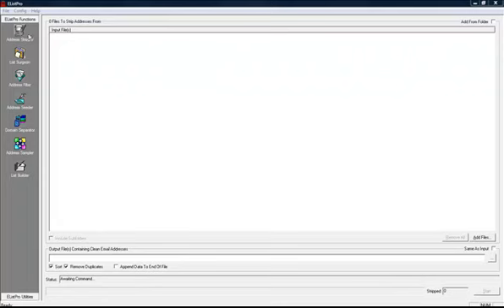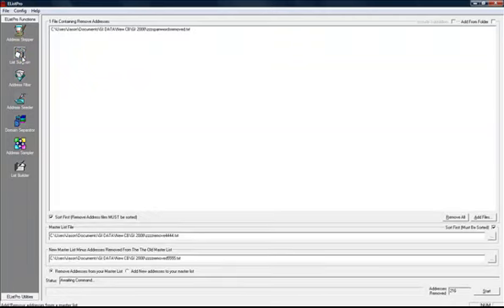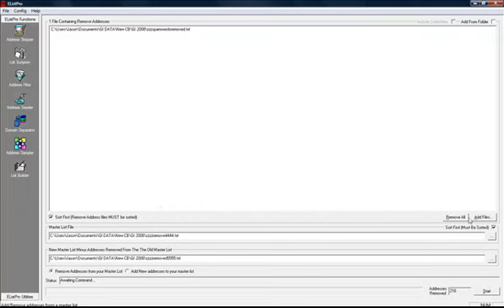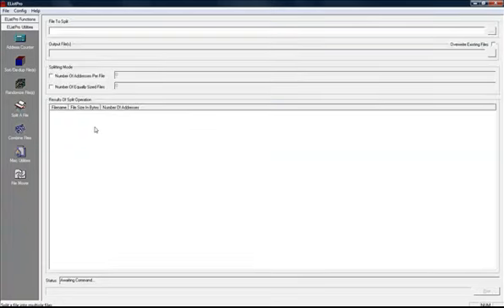Using Elist Pro